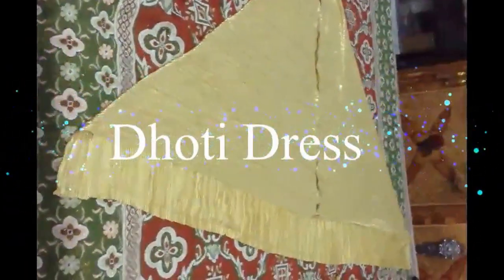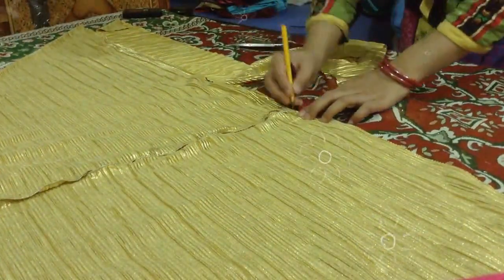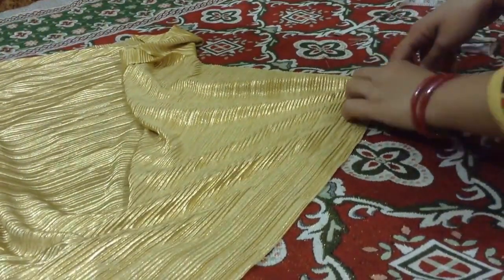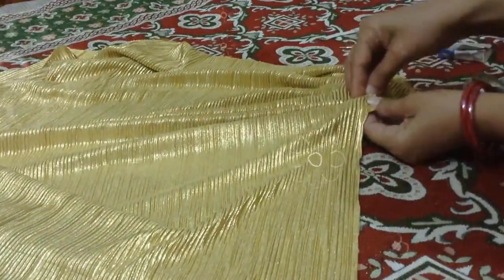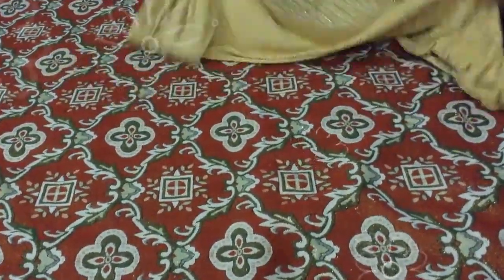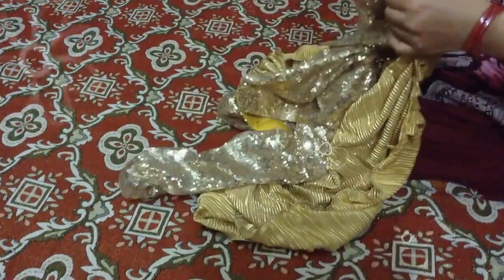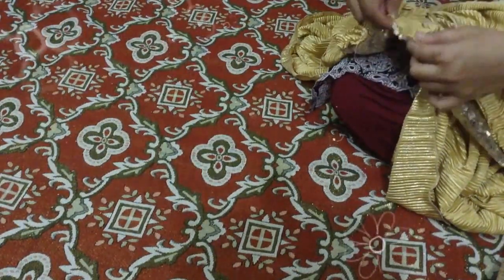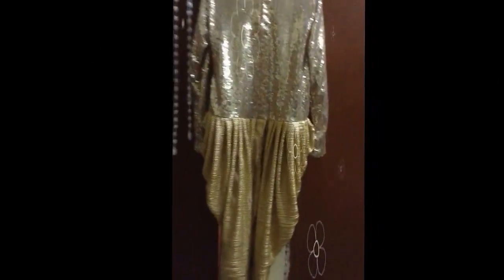DIY/Dhoti shalwar dress/kurti/How to make a Dhoti Dress | Easy & Quick in Urdu | By Gulnaz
In this video i will teach you how to make Dhoti Dress in easy and quick way for my beginner level sisters. watch video carefully how to cut and stitch in urdu / hindi.

In this video i change my skirt into dhoti.